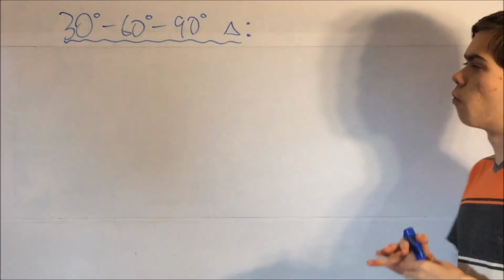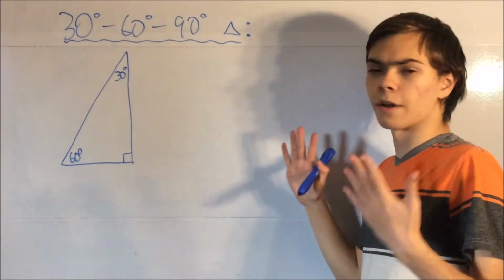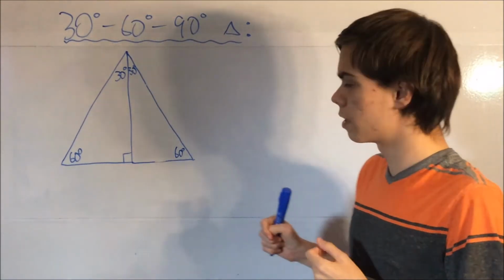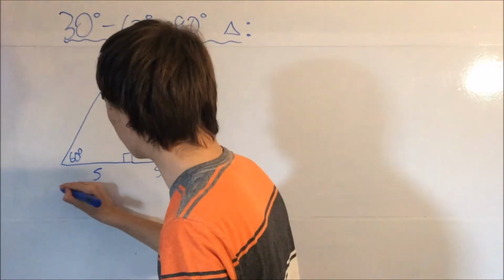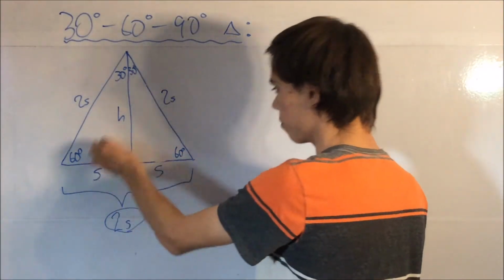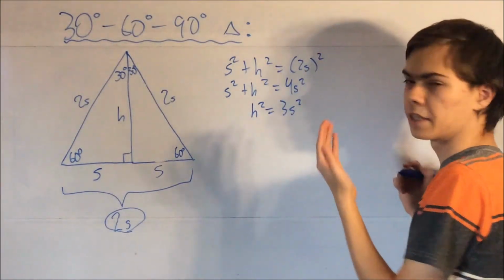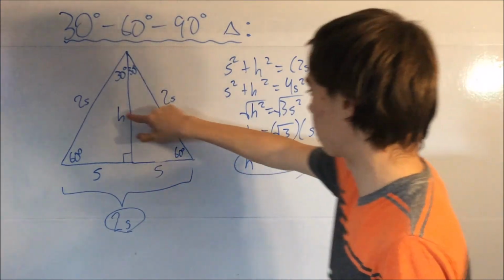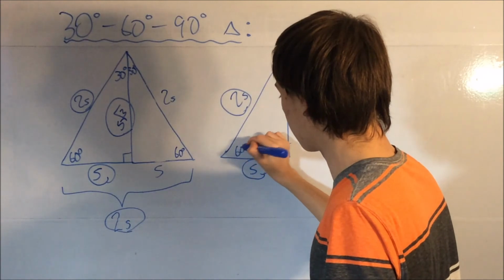Algebra II: What is the 30-60-90 triangle?